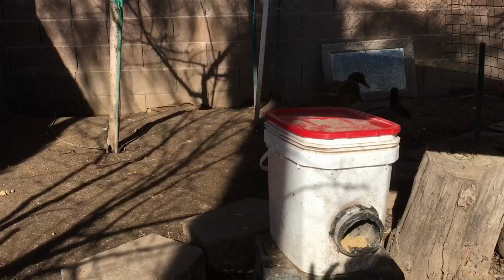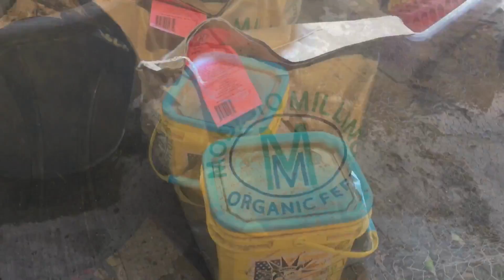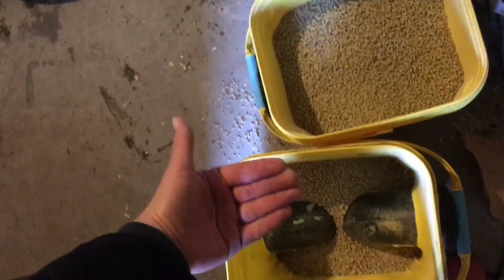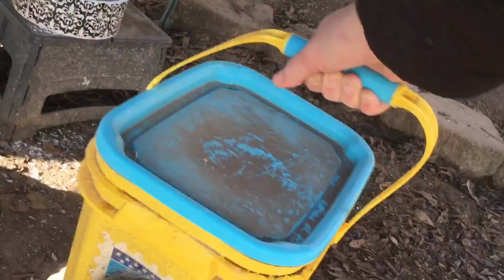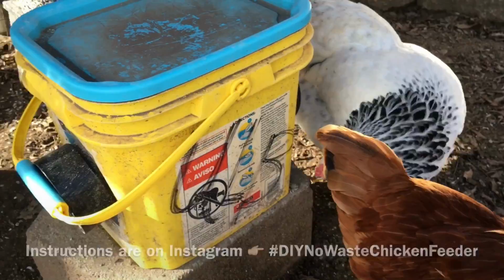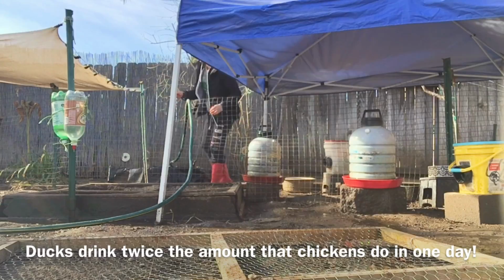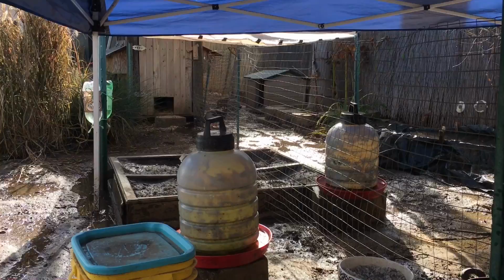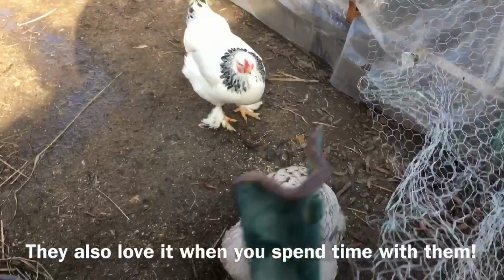Garden Vlog 4 - A Day In The Life of a Chicken & Duck Keeper | The Urban Lady Bug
Hey everyone! Today's Garden Vlog is about "A Day In The Life of A Chicken & Duck Keeper"! I hope this helps those who wonder what kind of daily/weekly care chickens and ducks require. I hope you enjoy my video & my garden vlog series!

Breeds of Chicken I own:
(Red/Brown Hens) Red Sex Link
(Orange/Black Small Speckled Hen) Easter Egger
(Large White Feather Footed Hens) Light Brahma
(Large Grey Hen) Lavender Orpington
(White/Black/Tan Speckled Hen) Easter Egger x Swedish Flower Hen Mix

Breeds of Duck I own:
(Dark Brown Female Ducks) Khaki Campbells
(Green Headed Duck) Mallard Drake

Thanks!
Xoxo
Kati Jane,
•Jane of ALL Trades•